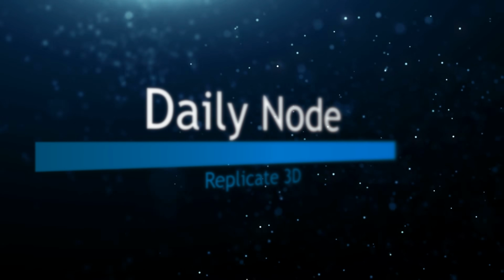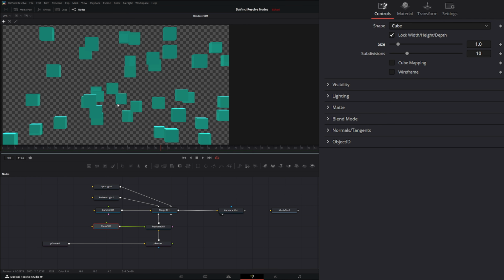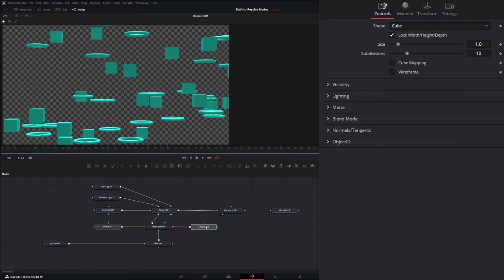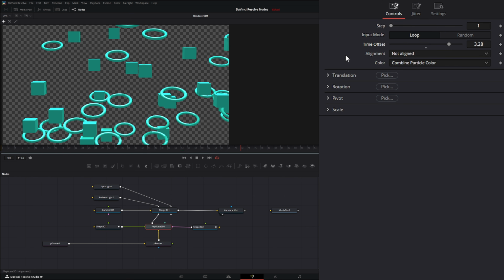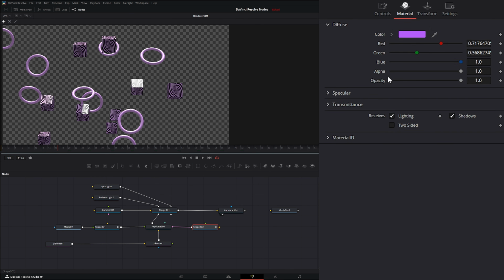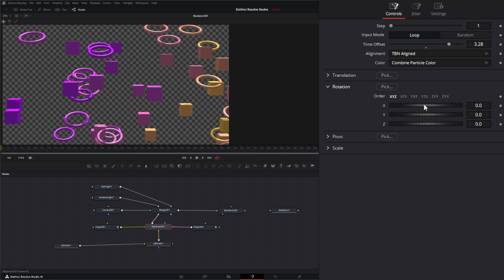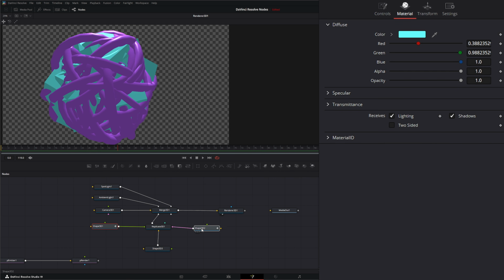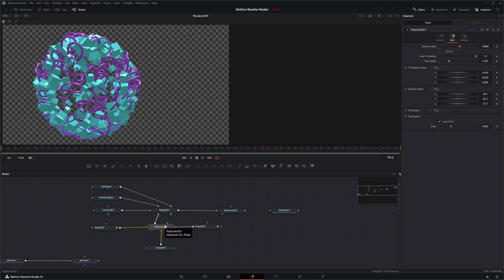DaVinci Resolve Replicate 3D Node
Daily node breakdown of nodes used with DaVinci Resolve Fusion. In today's node we cover the Replicate 3D Node.